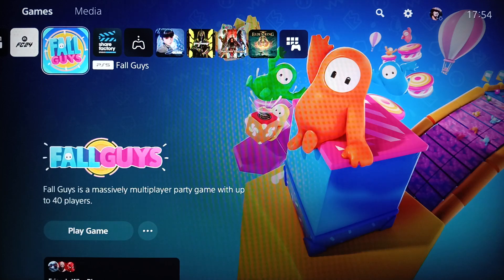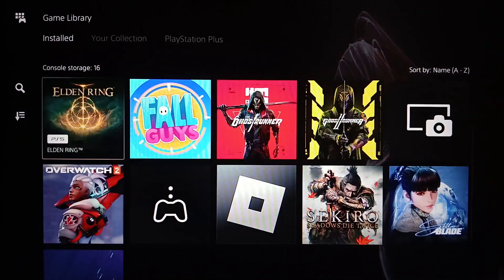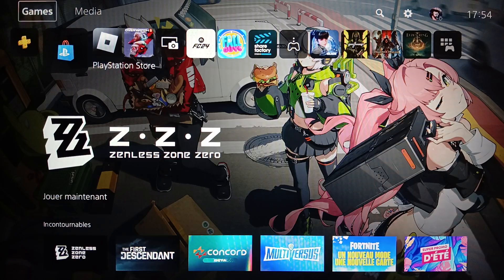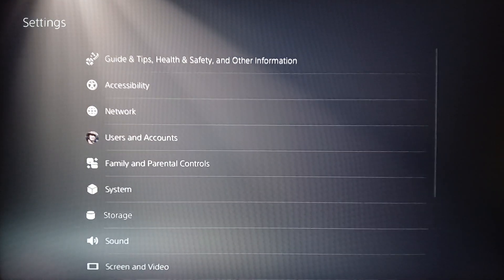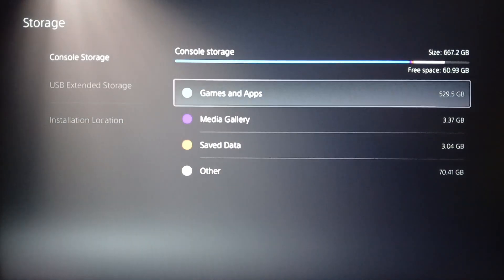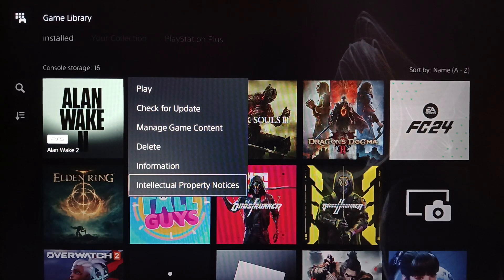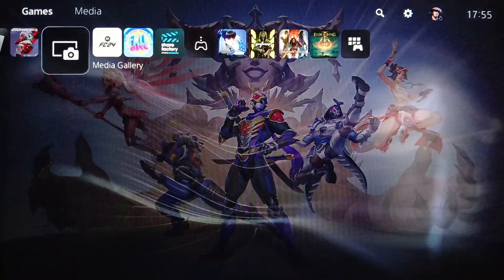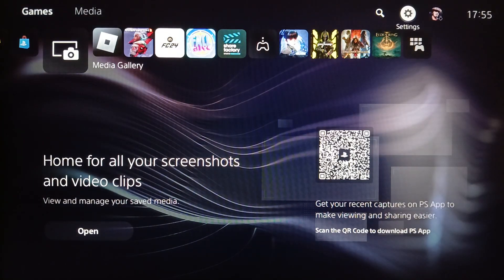How To Fix Your Game Keeps Crashing On Ps5 Tutorial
Today we talk about fix your game keeps crashing on ps5,ps5 crashing on startup,how to fix ps5 games crashing,ps5 crashing while playing games,how to fix ps5 crashing on ps5 games